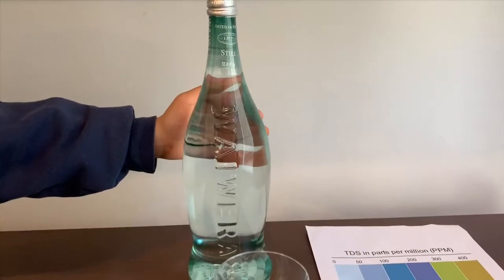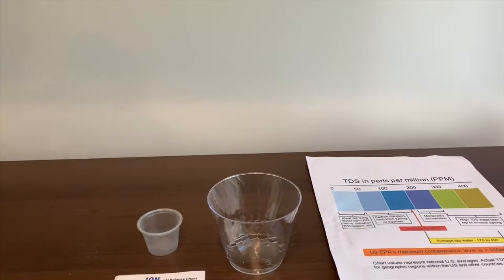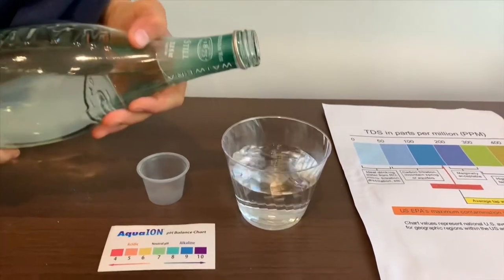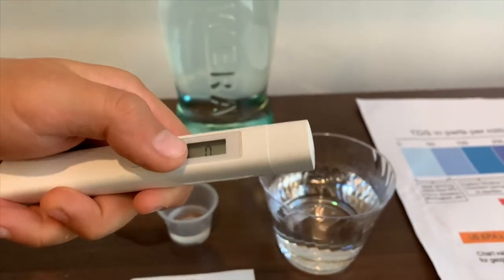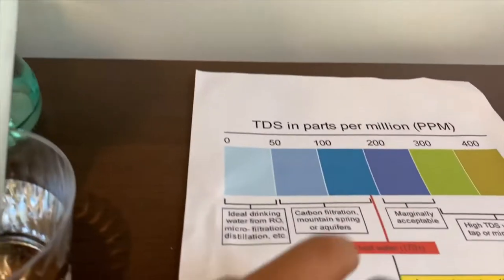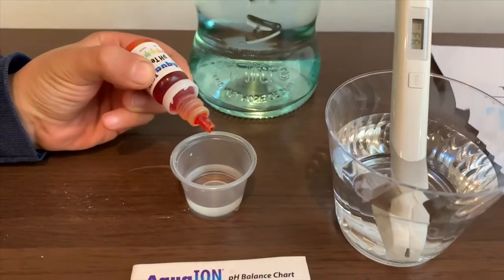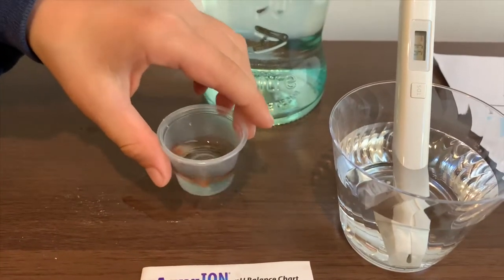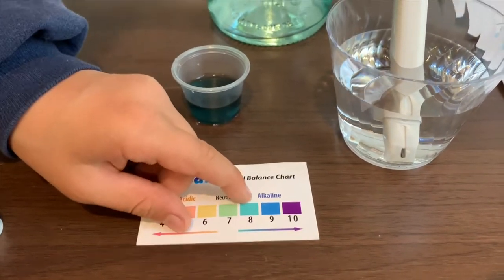Waiwera Artesian Water test - pH and TDS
Artesian still water from New Zealand
Results:
pH: 8.5
TDS: 93